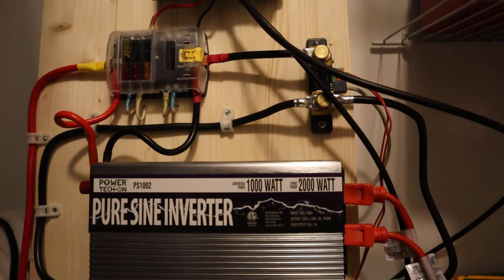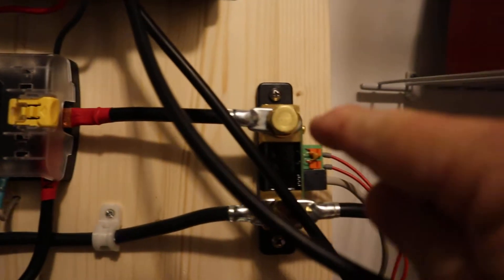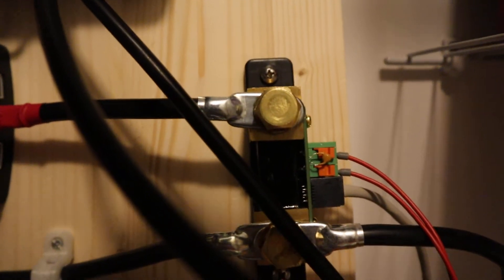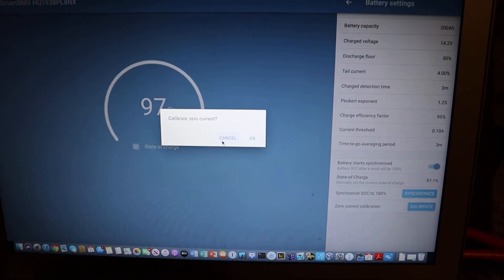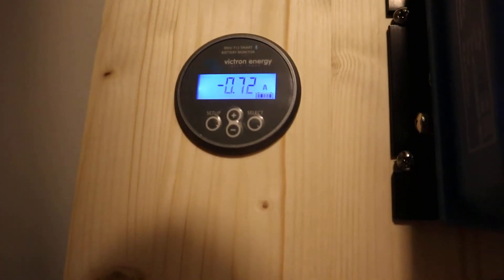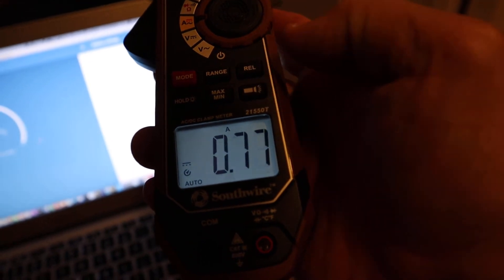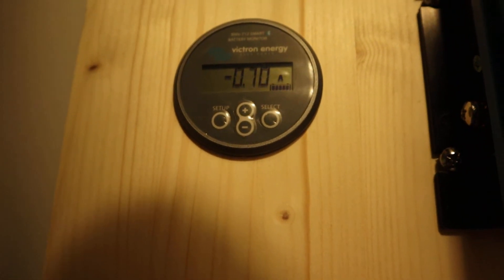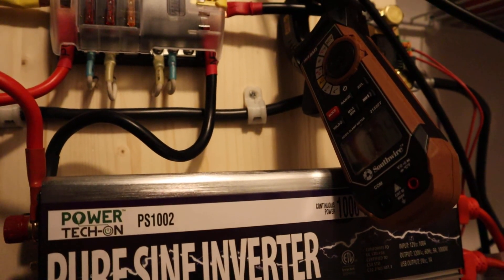Performing a Zero Calibration for Current (Amps) on Victron BMV-712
Walking through the basic steps to perform a zero calibration on Current on a Victron BMV-712 Battery Monitor.  I noticed mine was off a hair so I performed this easy zero calibration procedure.